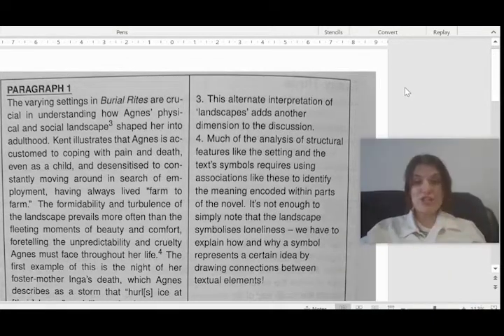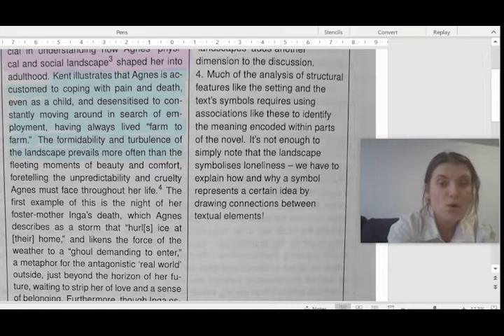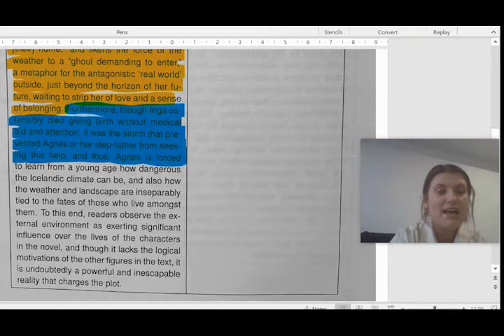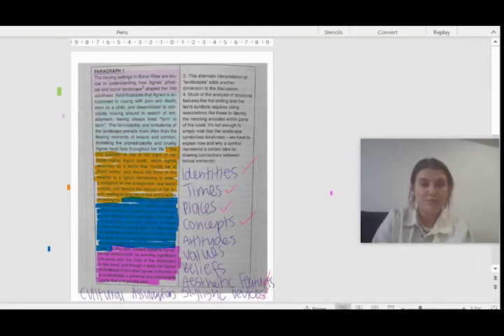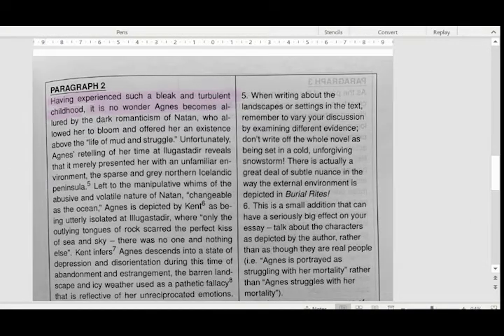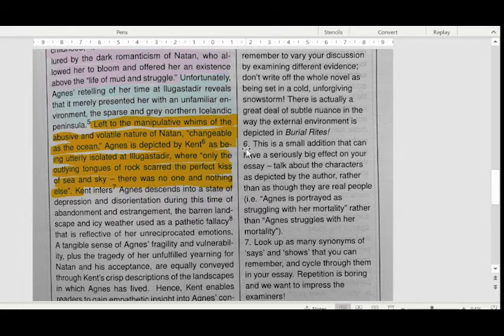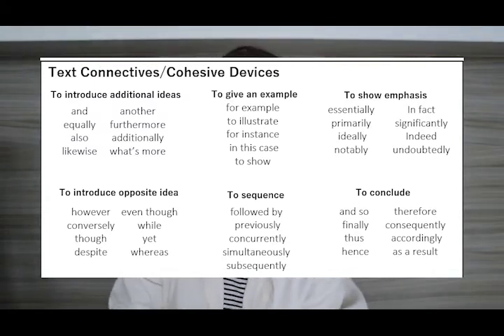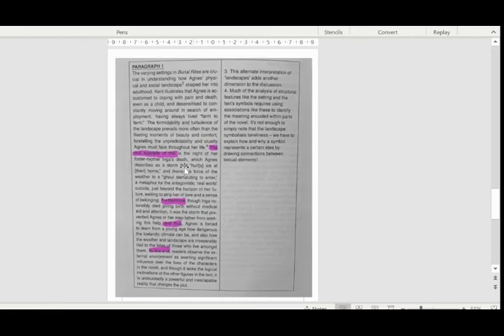Writing a Strong Analytical Paragraph (Burial Rites EA Prep)